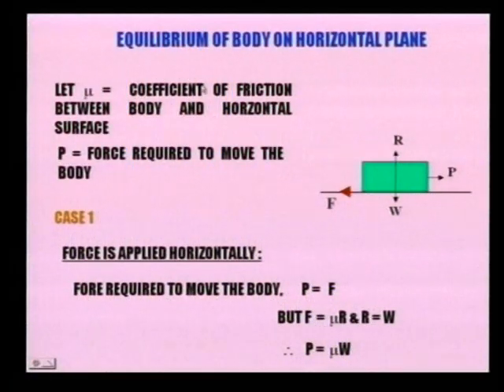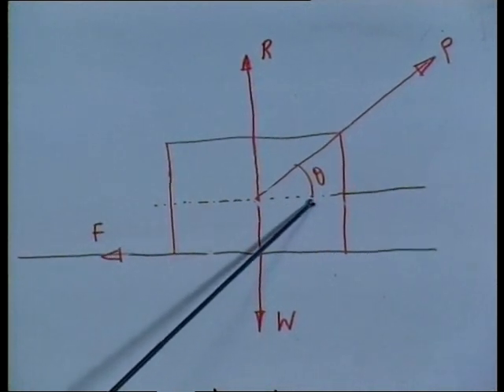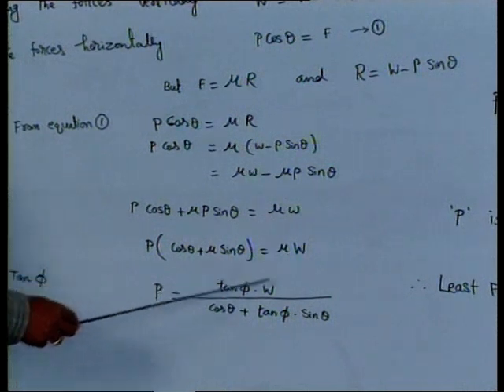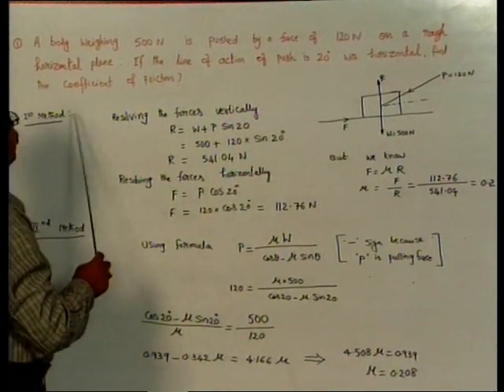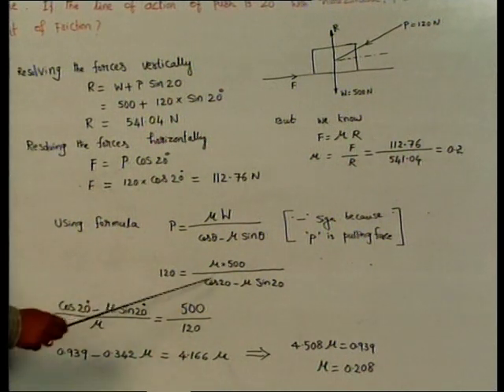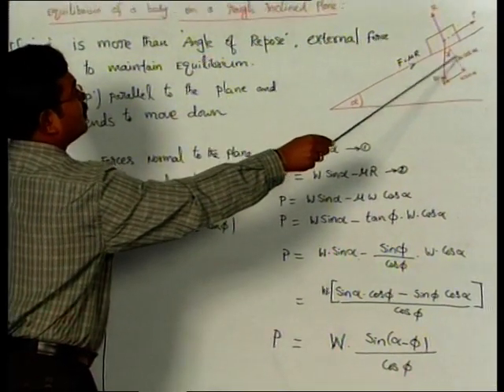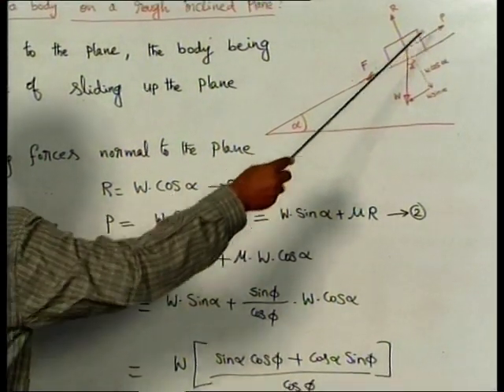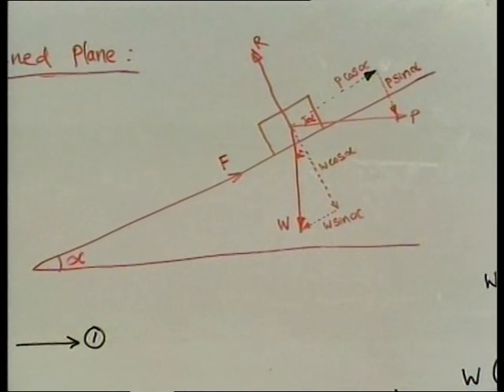Friction - Part-1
Topic:- Friction - Part-1.